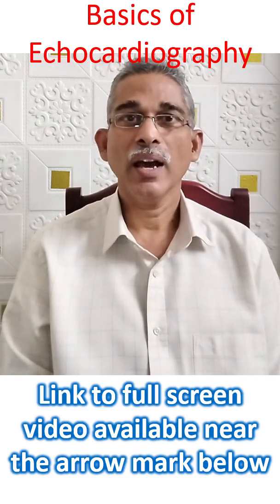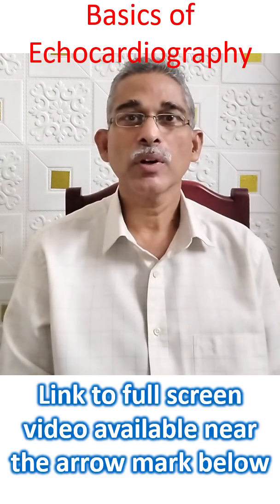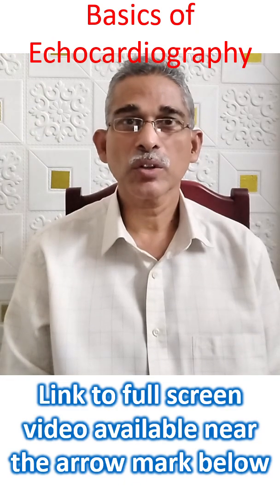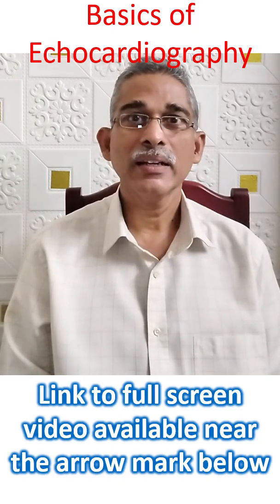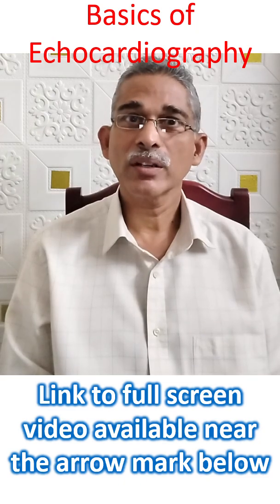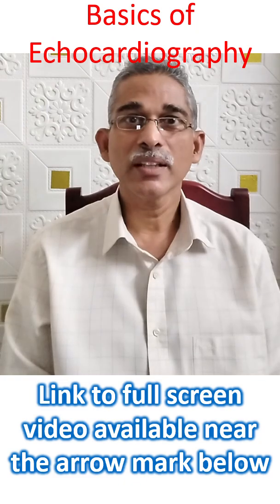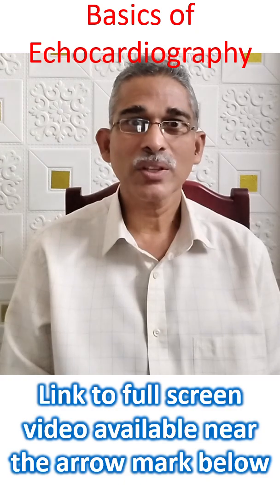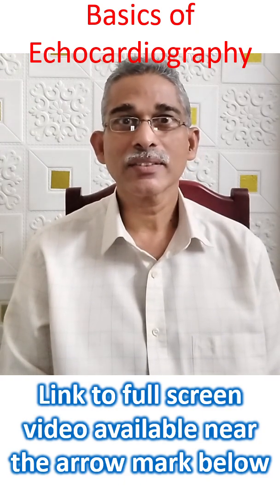Basics of Echocardiography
Echocardiography is ultrasound imaging of the heart. It is not restricted to the echocardiography room. Echocardiography can be done at bedside, in the emergency room, intensive care room and in the operating room. It supports major cardiac and non-cardiac surgical procedures. Technician and paramedical persons also need to know basics of echocardiography in these settings. Devices vary in size from small hand-held devices the size of a mobile phone, to large almirah sized equipment in core echocardiography laboratories.